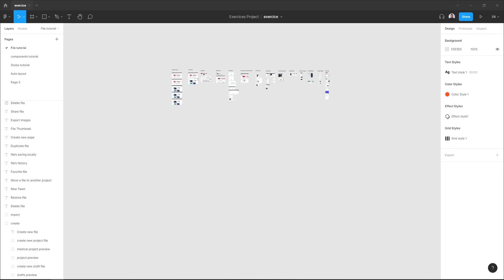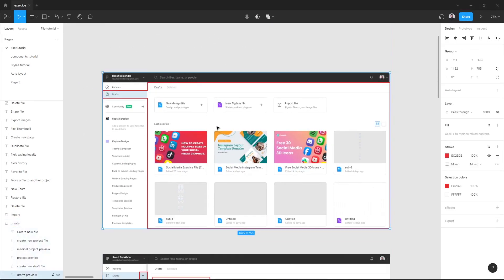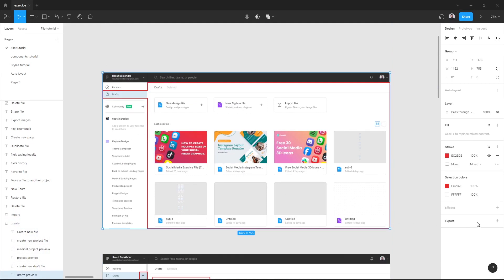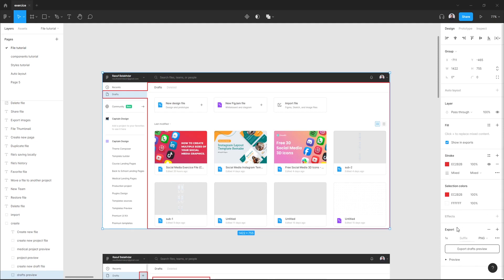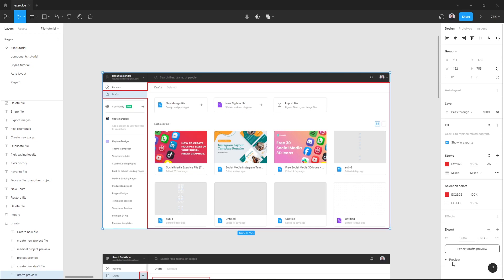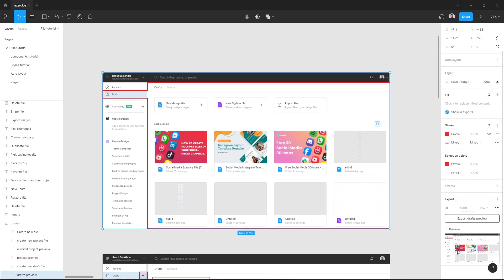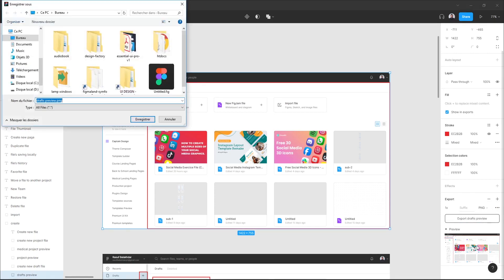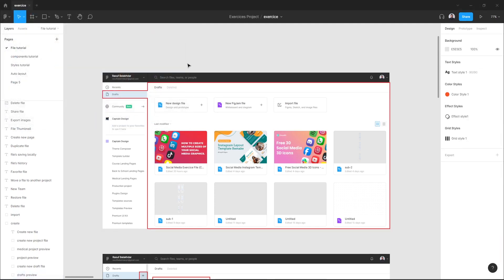Figma tutorial - How To Export Images In Figma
In Figma you can export any image layer or frame to JPG, PNG, SVG, or PDF. In this quick post, we'll see how to export images in Figma to JPG and PNG.

where we are sharing generously, ready for commercial use Figma and HTML templates.